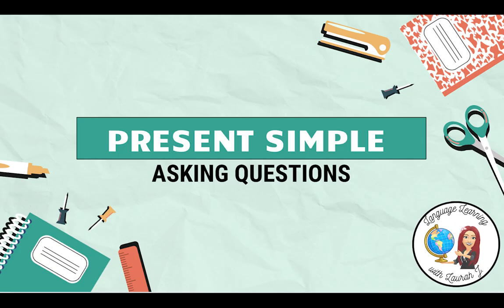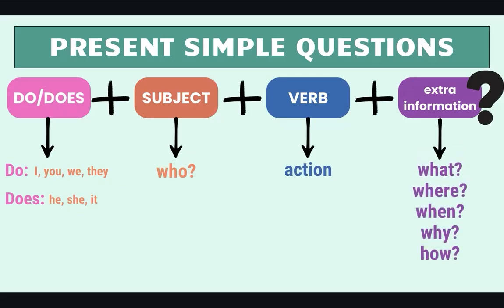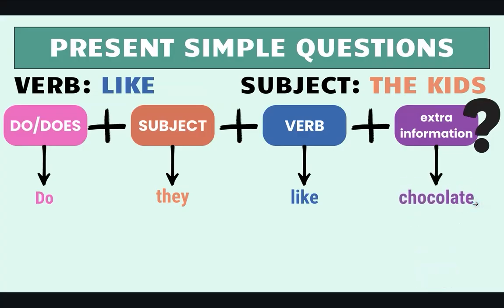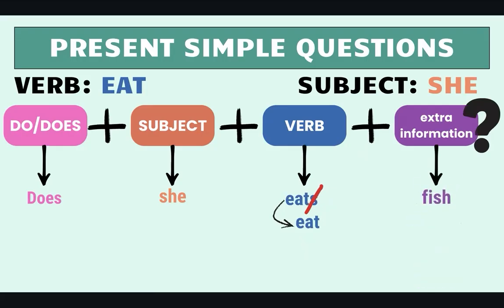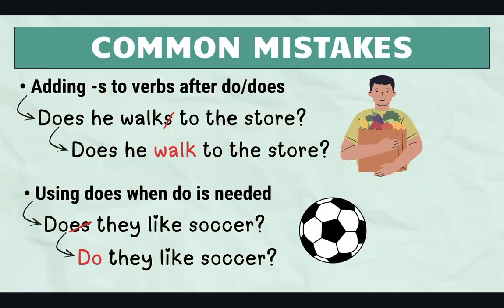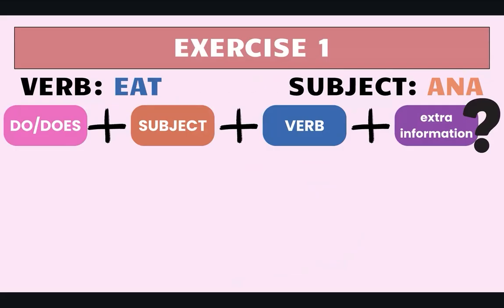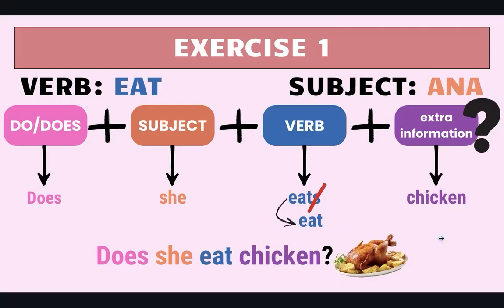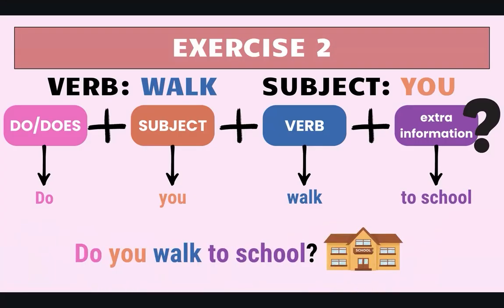Present Simple Tense PART 3: Asking Questions with Do and Does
*Welcome to PART 3 of the Present Simple Tense Mastery Series* Today we're covering how to create questions in the present simple.  This is where many learners get confused, but we'll make it simple. We cover the auxiliary verbs Do and Does, how to choose the correct one, and how to structure any yes/no question in the Present Simple Tense.

- Question Formula: DO/DOES + SUBJECT + VERB
- Choosing the Auxiliary: When to use Do (I, You, We, They) and when to use Does (He, She, It)
- Using the base form of the verb after do/does

*If you haven't seen the other videos in the series, check them out:*